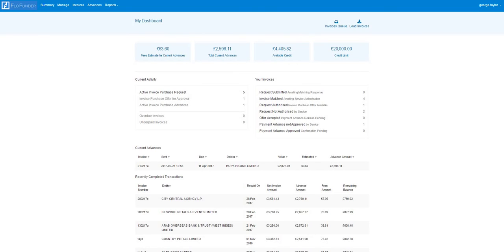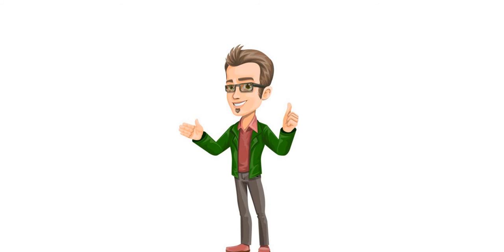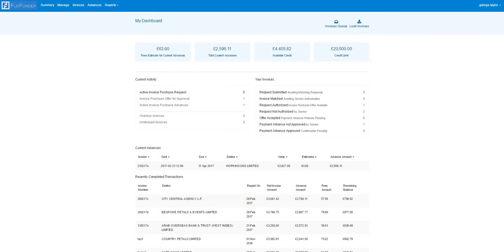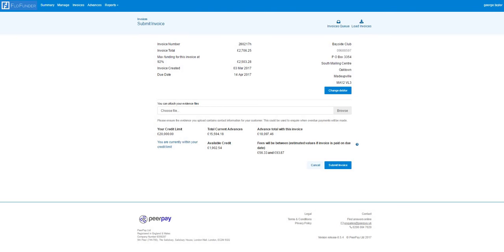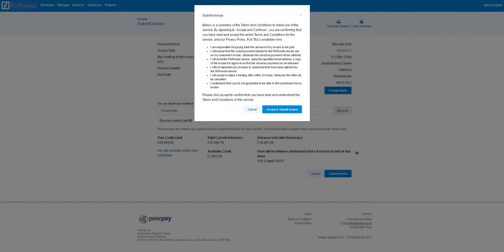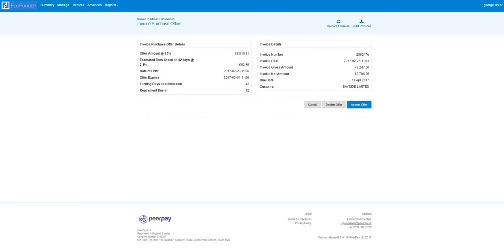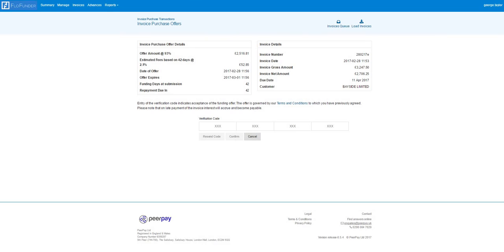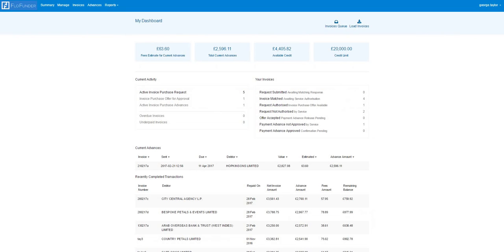FloFunder for Sellers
George, a new business owner, looks to see how the FloFunder service can help him access cash tied up in invoices, in order to grow his business.